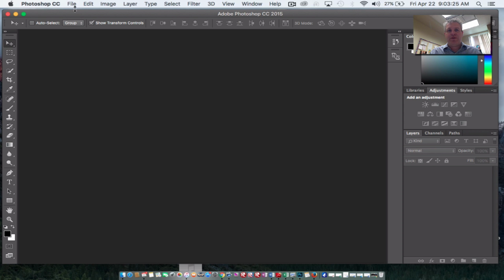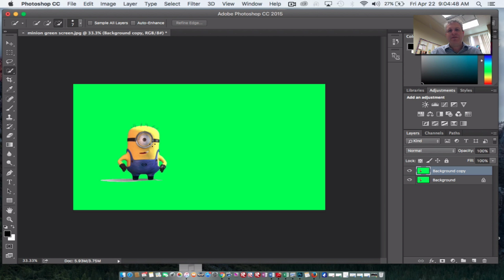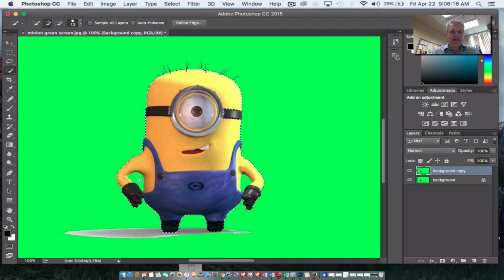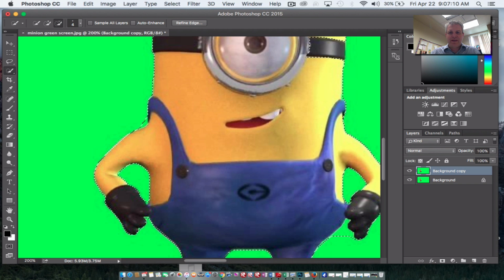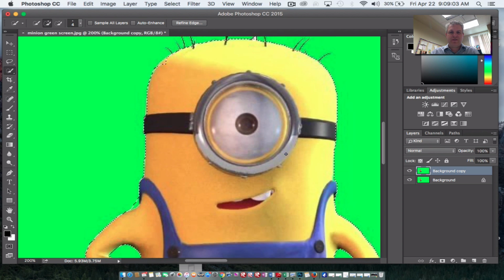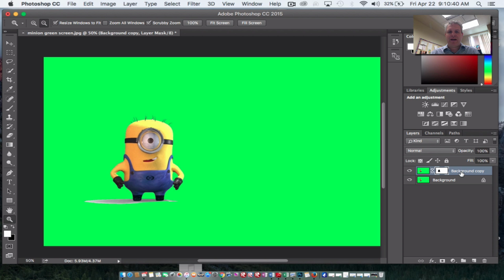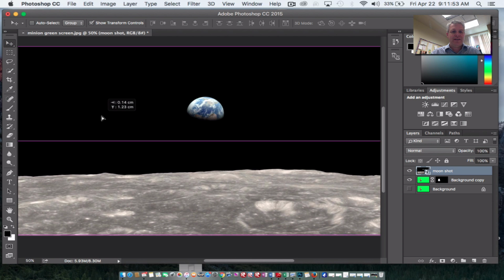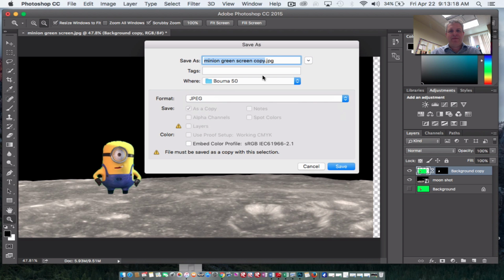Remove green screen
How to remove green screen from a photo